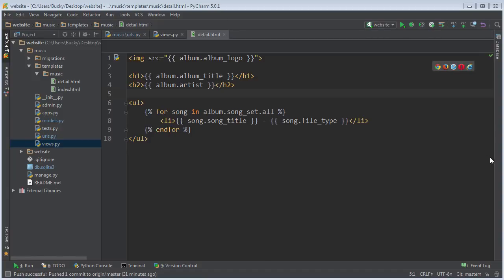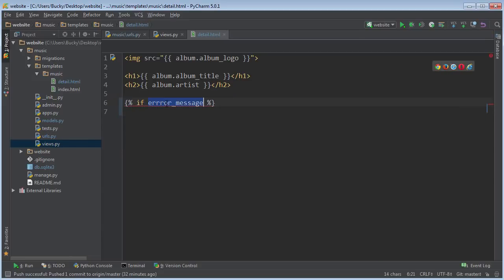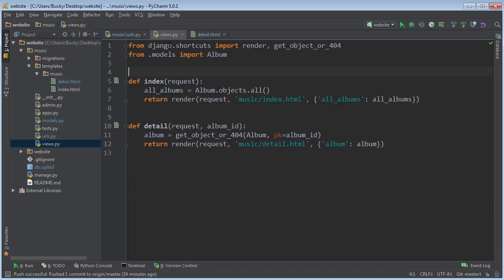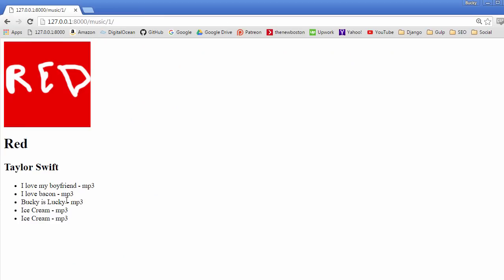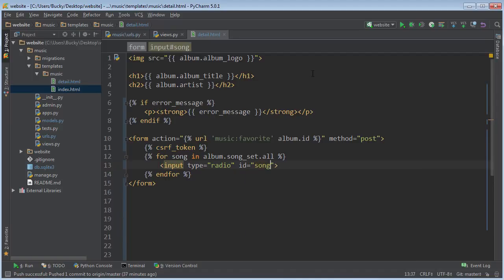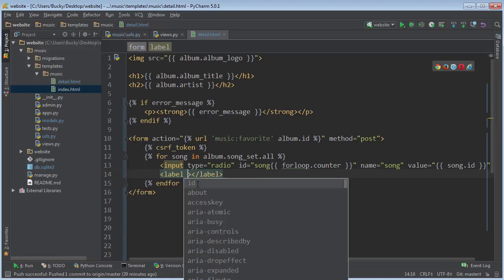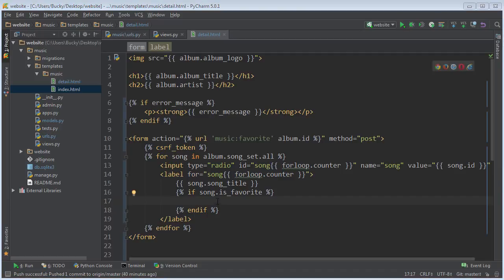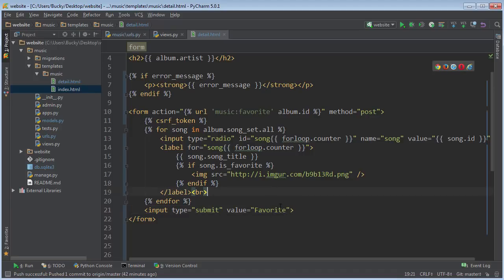Django Tutorial for Beginners - 23 - Adding Forms to the Template